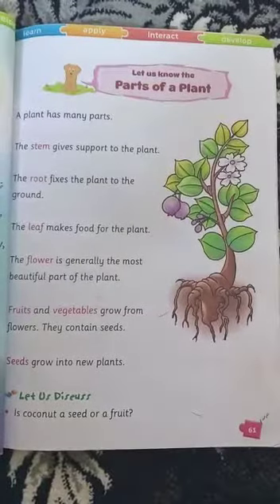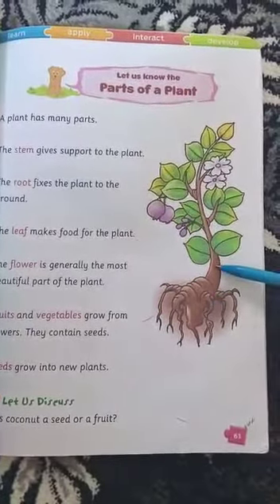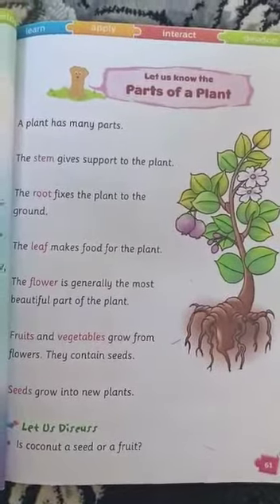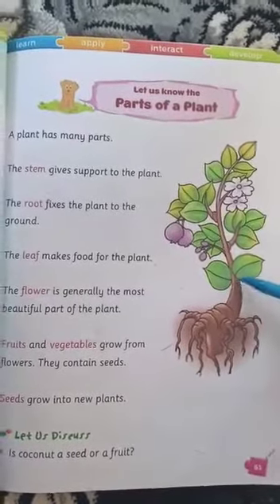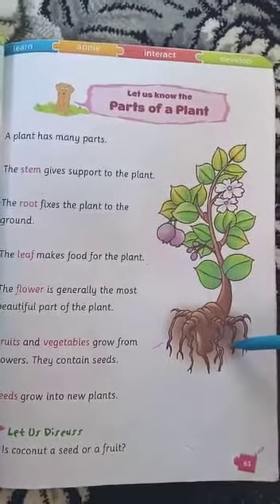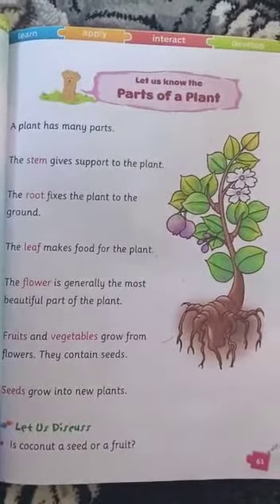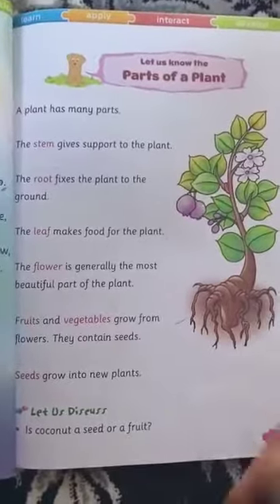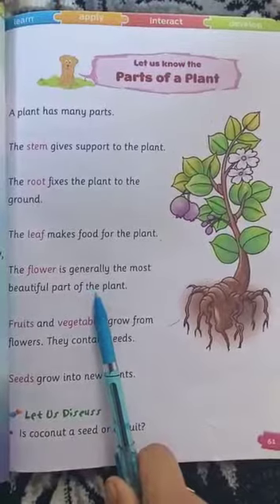parts of a plant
Video from Xubii